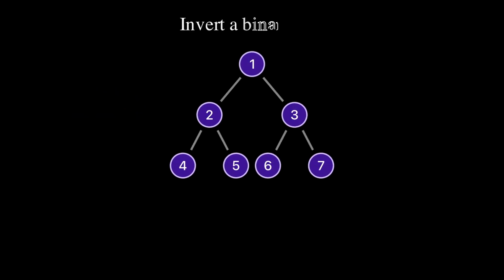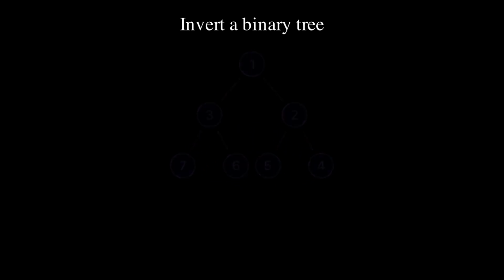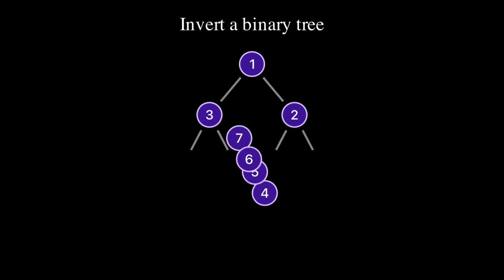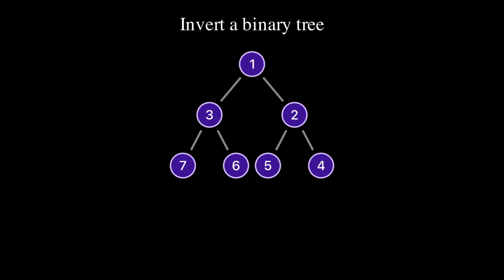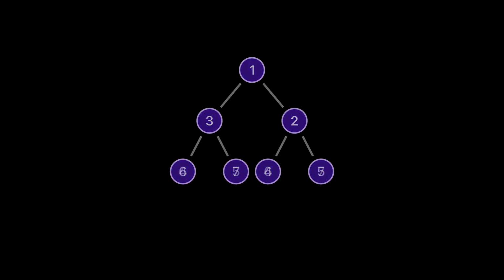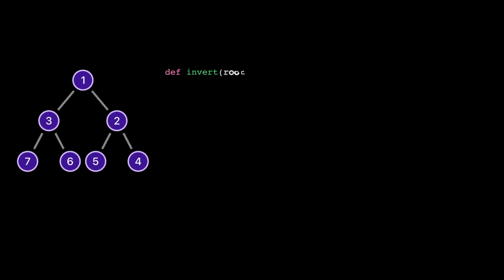Invert a binary tree in Python/Java/C# - CodeStandard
Invert a binary tree: Algorithm, Examples, and Code. In this video, we will take a look at how to invert a binary tree in Python/Java/C#